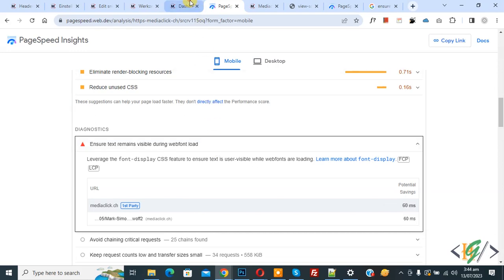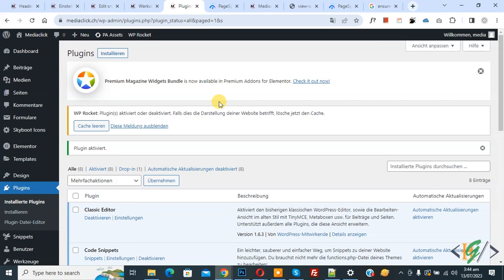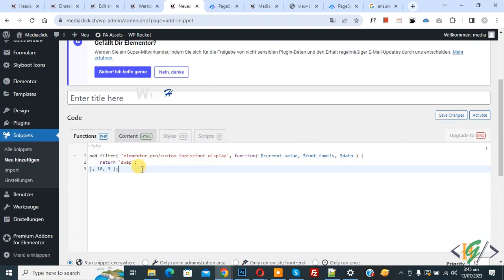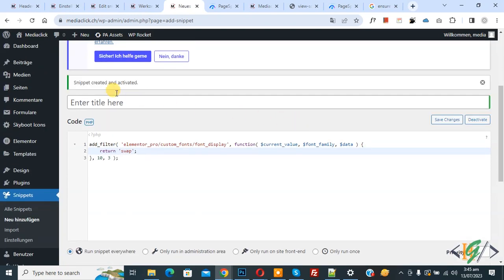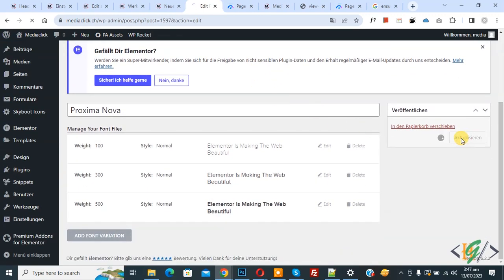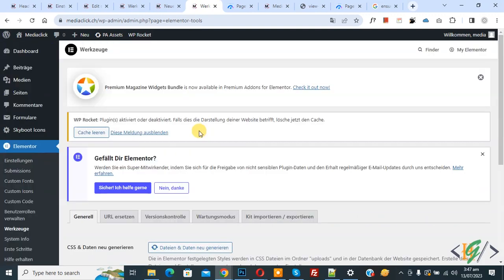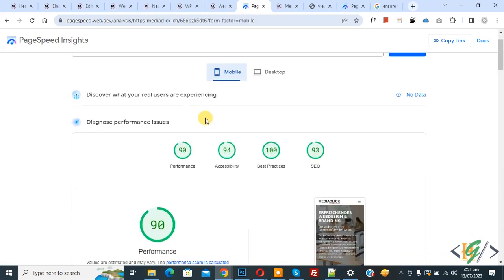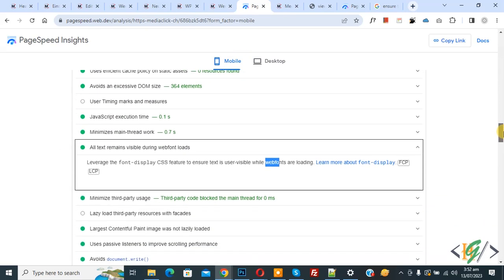How to Fix Ensure Text Remains Visible During Webfont Load in Elementor WordPress PageSpeed Insights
In this website tutorial for beginners you will learn how to fix ensure text remains visible during webfont load in elementor wordpress website using custom php snippet. we are using pagespeed insights to evaluate the website performance. So we are using external font and add in elementor wordpress and then add code to fix fonts issue.

Use below custom code:

add_filter( 'elementor_pro/custom_fonts/font_display', function( $current_value, $font_family, $data ) {
 return 'swap';
}, 10, 3 );